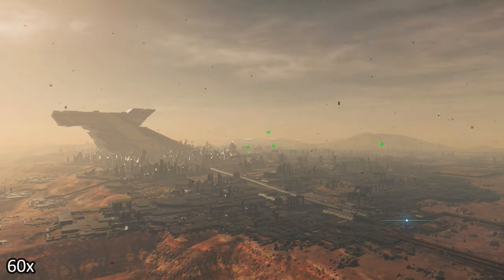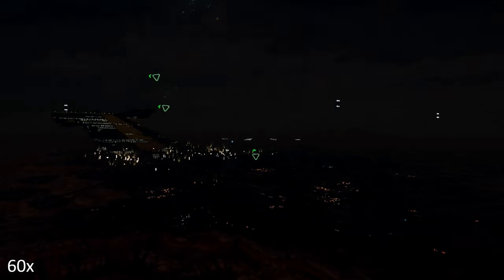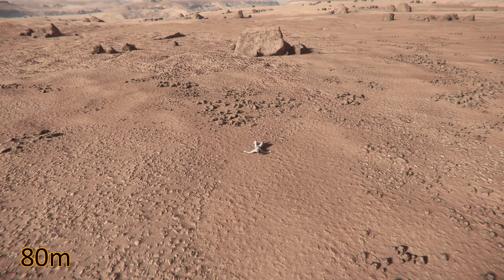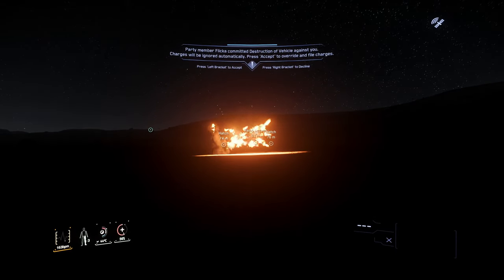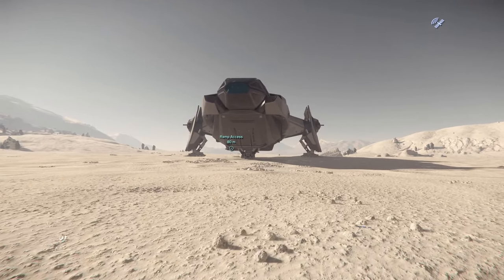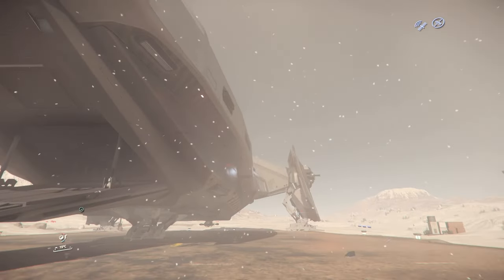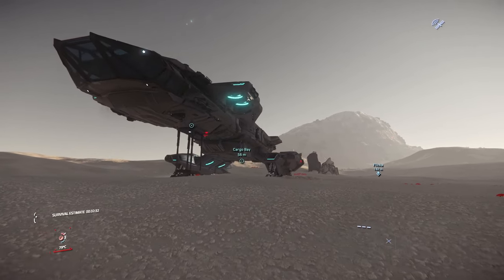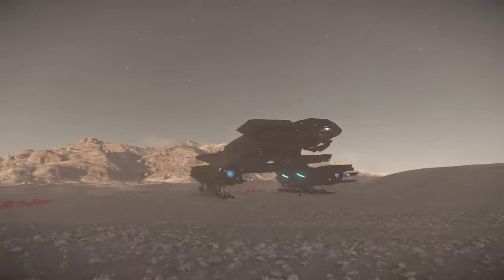3.17.1 More Mule self destruct vs ships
3.17.1 More Mule destruction

Music

Outro

Spectrum: Camural

PC specs:
AMD Ryzen 9 5950X
64GB DIMM DDR4
Nvidia RTX 3080 Ti
2 TB NVMe SSD Samsung MZVL22T0HBLB-00B00
2 TB NVMe SSD Samsung 970 Evo Plus NVMe PCIe M.2
4 TB HDD WDC WD40EZAZ-22SF3B0
1440p 144Hz 27inch main monitor